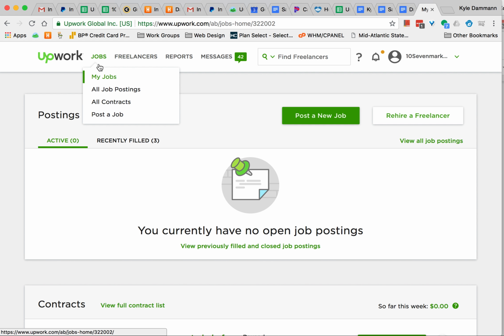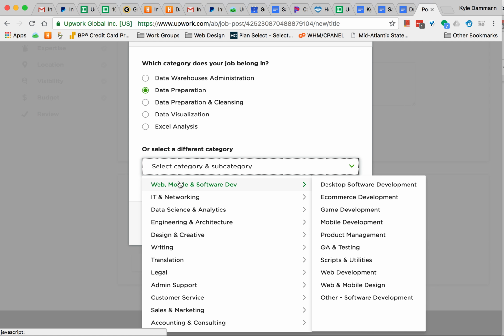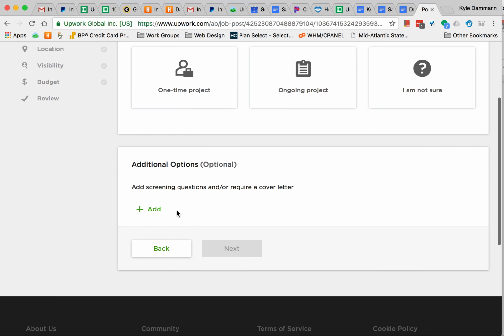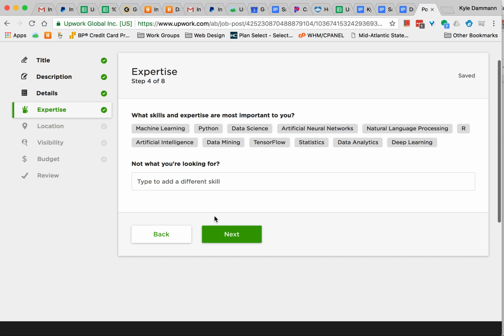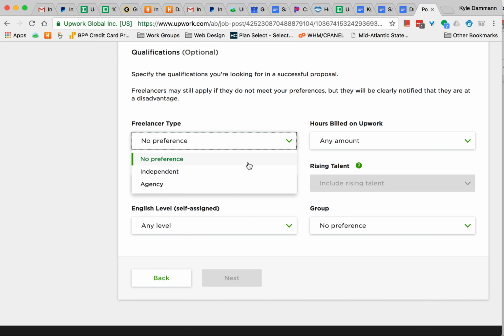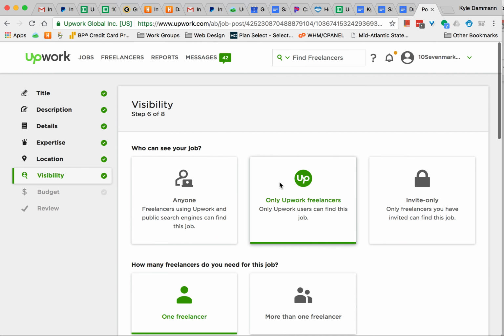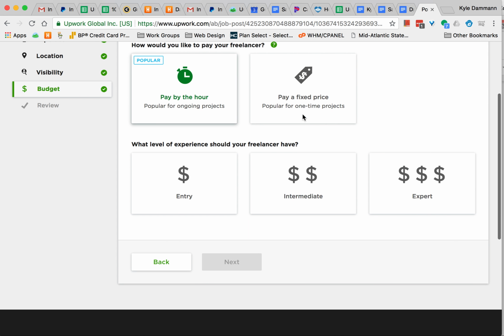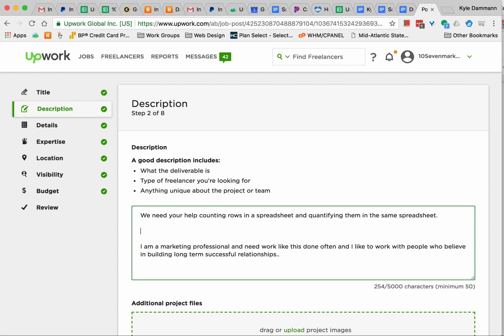Entrepreneurs, How to Use Upwork Freelance Website To Save Cost and Grow Your Business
This is an intro video I made with for client looking to free up her time because she is busy running the marketing team for a regional orthopedic center.  Upwork is a Freelance website where you can find qualified freelancers to do just about any digital job imaginable.